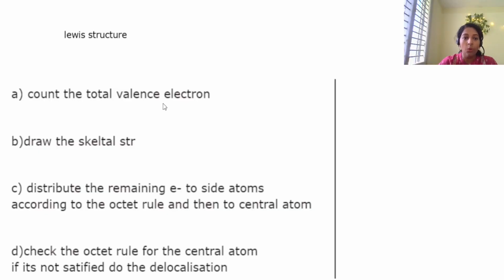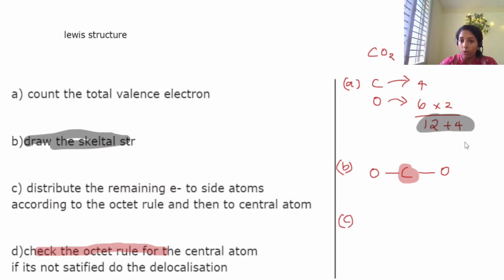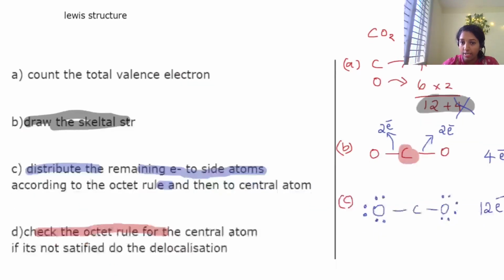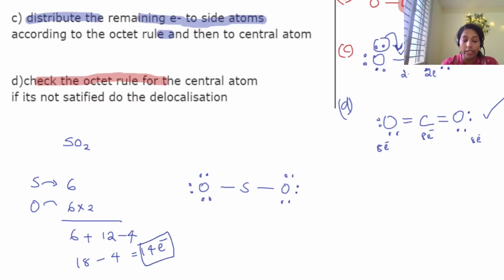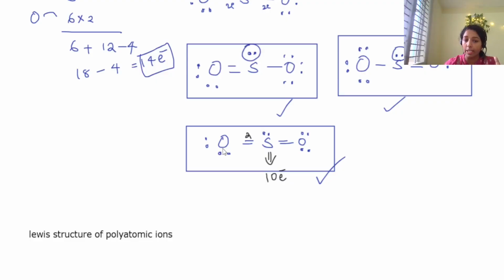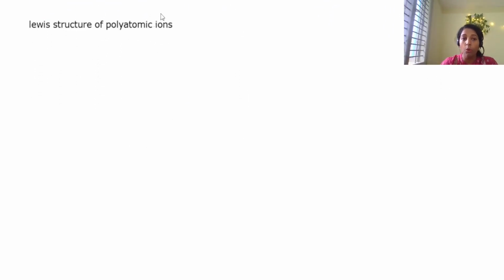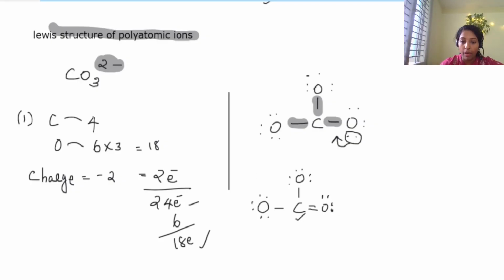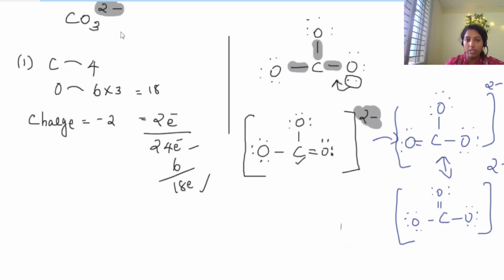Lewis Structures Made Easy | Molecules & Polyatomic Ions | AP Chemistry Basics| Honors Chemistry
Welcome back to Anu’s Chem Corner!
In this episode of our Basic Chemistry Series, we’re diving into Lewis Structures—a crucial concept for understanding bonding in molecules and polyatomic ions.

🔍 What you’ll learn in this video:

What are Lewis Structures?

How to count valence electrons

Drawing Lewis Structures for molecules and polyatomic ions

How to handle charges in ions